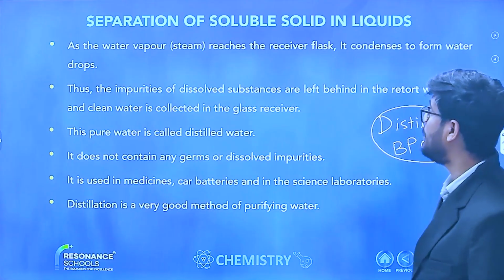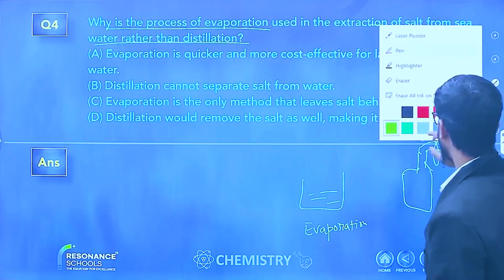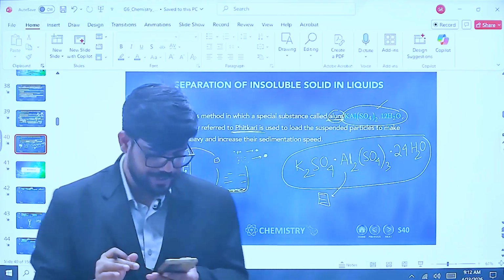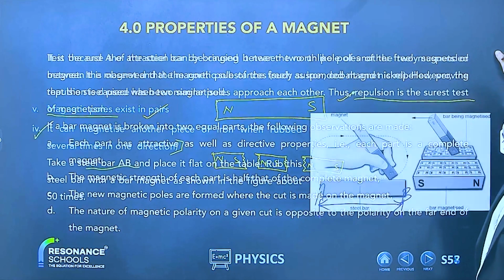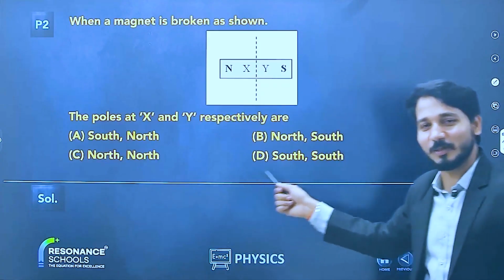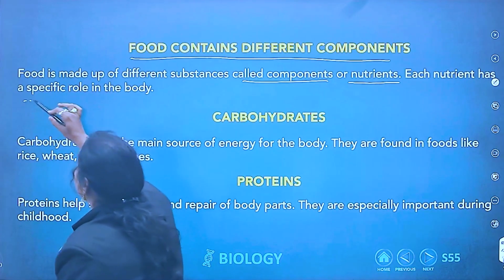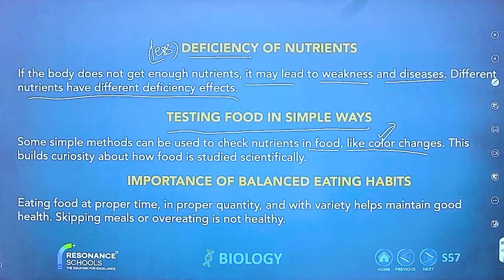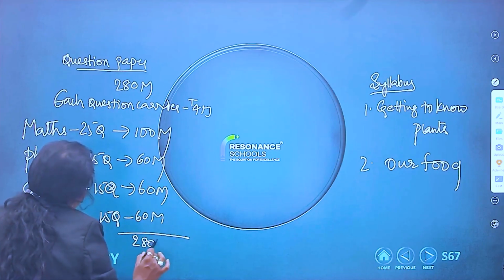Knowledge Enhancement Course (KEC) | Class – 6